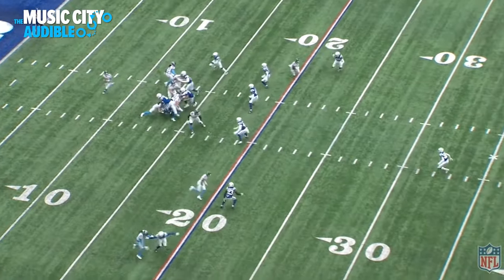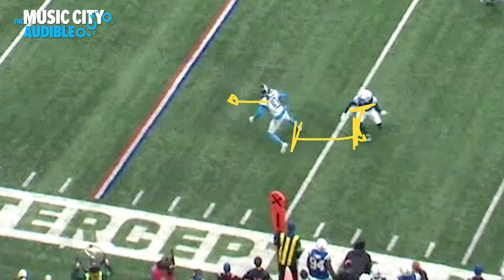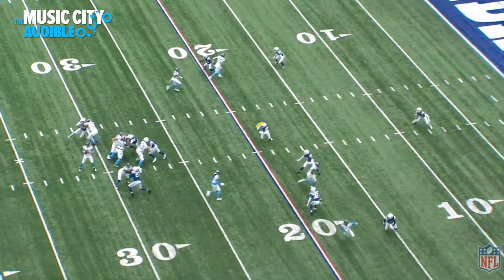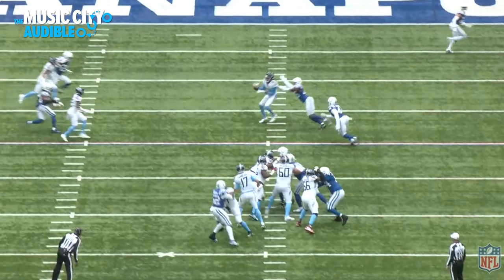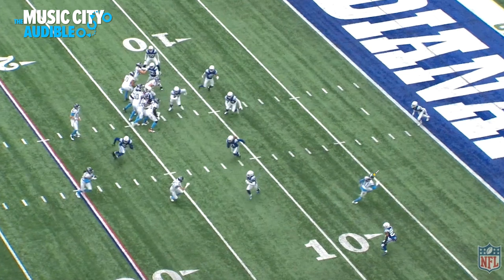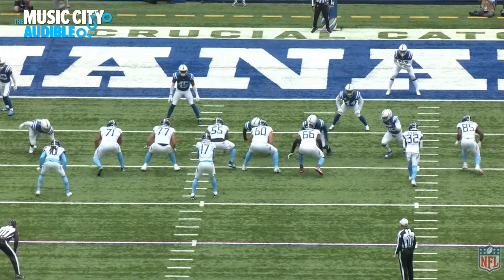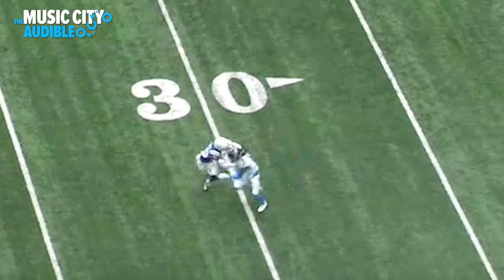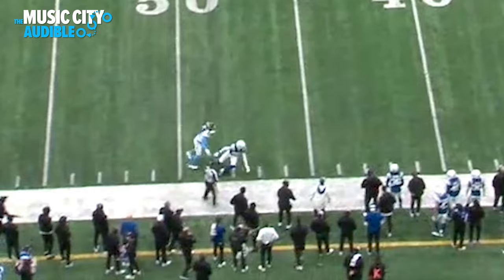Film Breakdown: DeAndre Hopkins is still an ELITE wide receiver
In this video, I break down DeAndre Hopkins best plays from Sunday's Week 5 game between the Titans and the Colts.